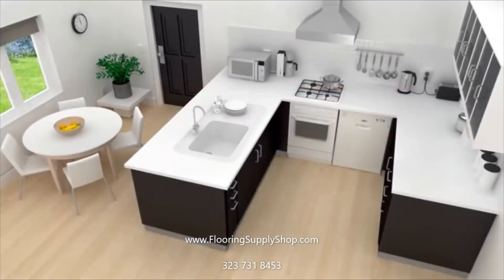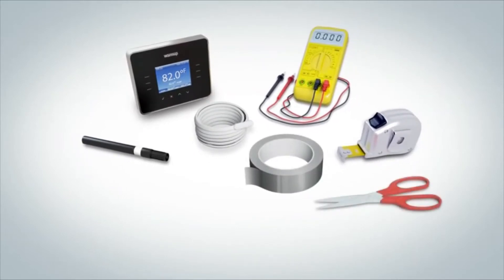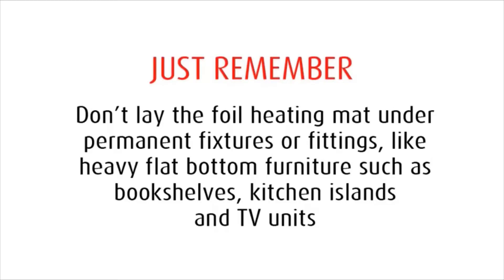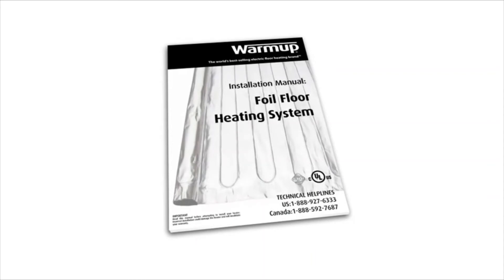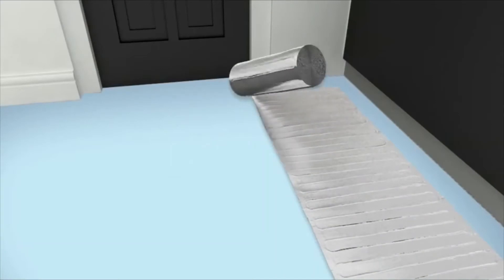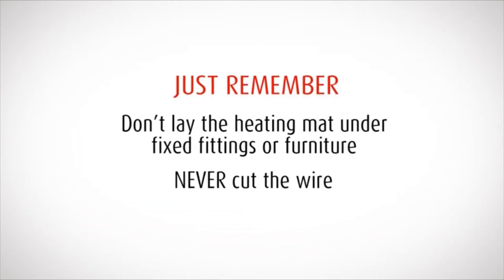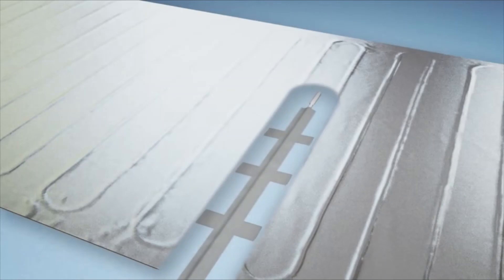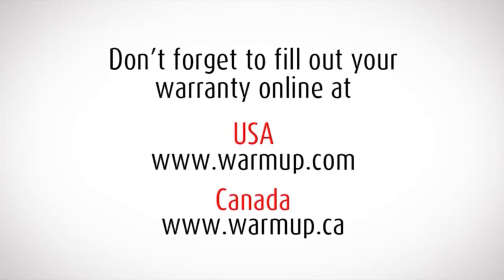Warmup Foil Radiant Heating System How To Install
Warmup Foil Radiant Heating System Mat 20 sq ft

Warmup FOIL is suitable for use with most Carpets, Laminates and Engineered floating floors. This includes many brands of LVT.

The Cut & Turn Foil panel by Warmup is an ultra thin electric radiant floor heating system designed for use under laminate, carpet, engineered wood and other floating floors. It can be conveniently installed under the floor finish in dry areas without the need for additional earth grids. FOIL panels are 1/8” thick and hardly raise floor levels as they sink into the pad or insulation layer (See WIU). The installation of FOIL systems does not require cementitious adhesives. This is the perfect solution in Sunrooms, basements and bedrooms.

Installs between the insulation pad and the floor

Foil won’t raise floor levels.

Aluminum layers spread the heat laterally and prevents hot-spots

Great for heating under floating floors such as laminate and engineered wood